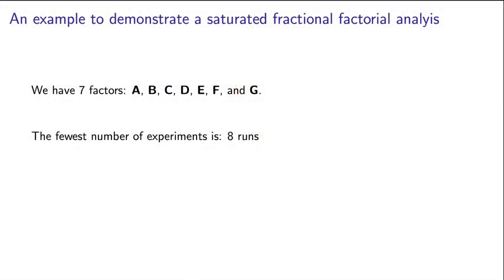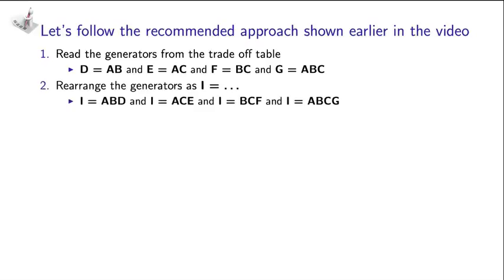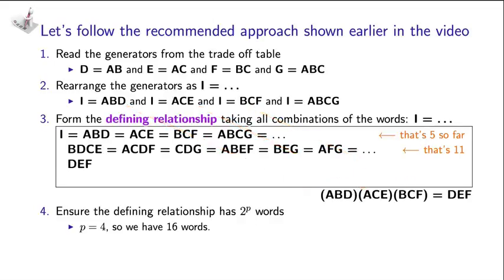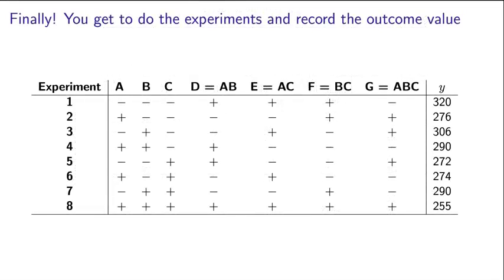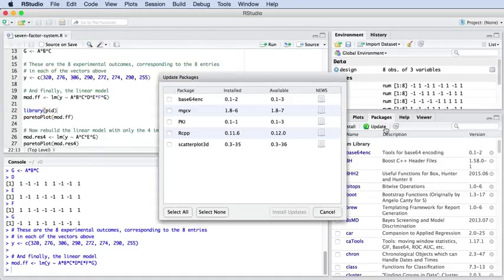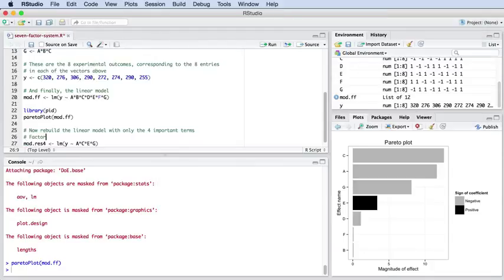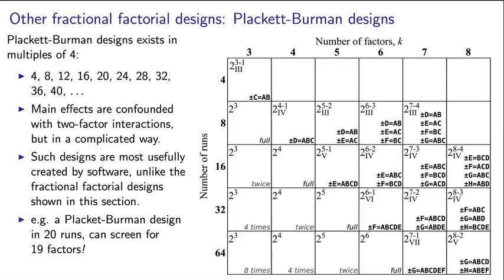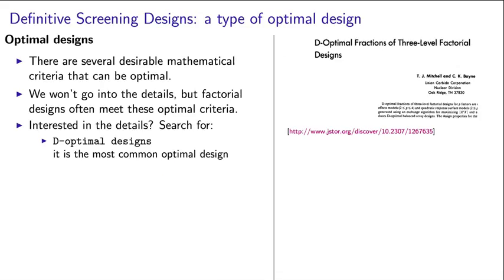science and technology